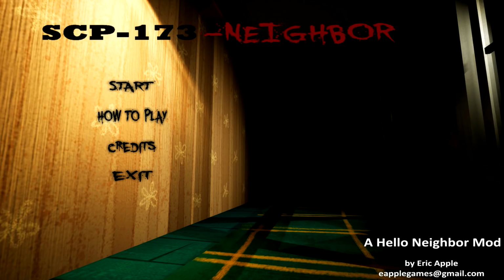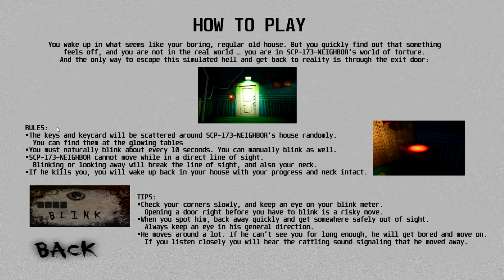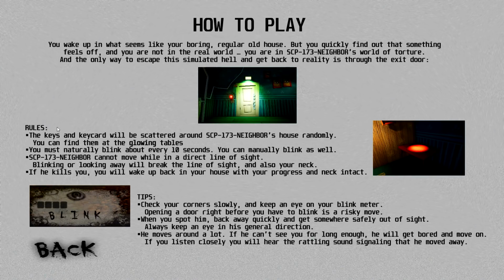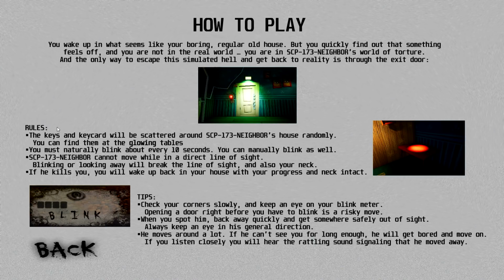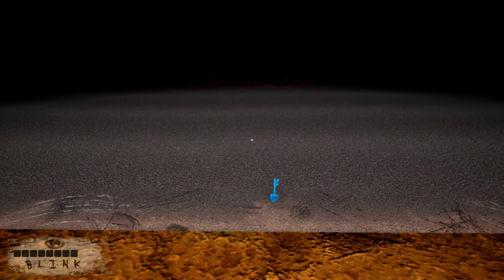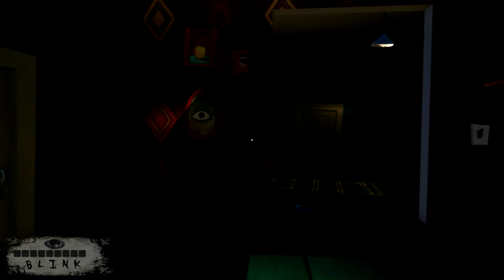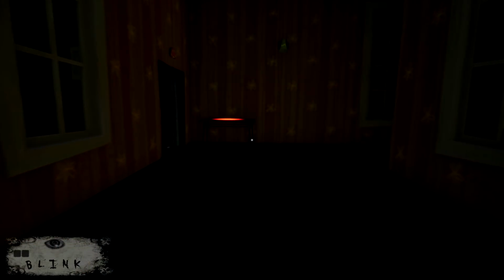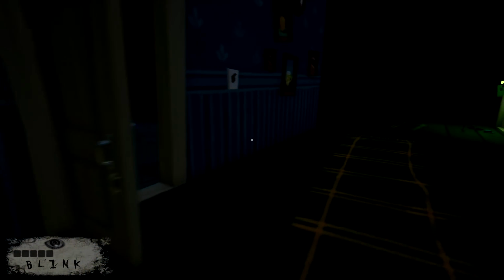SCP IN HELLO NEIGHBOR!? | Hello Neighbor CUSTOM MAP/MOD | Lets Play/Gameplay ModKit Secrets!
Welcome back to the chaotic world of Hello Neighbor! Today, we're taking a look at some custom maps and levels within the Hello Neighbor Modding Kit! We're taking a look at a SCP Containment Breach inspired mod!

Become an ADVENTURER today!